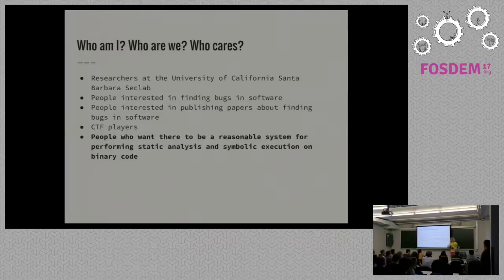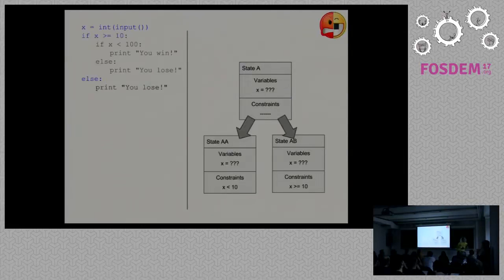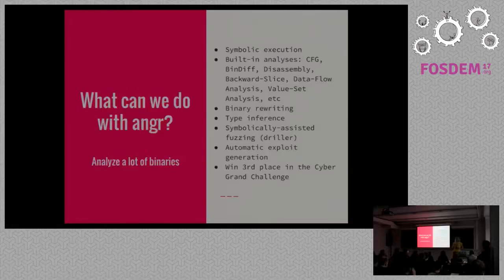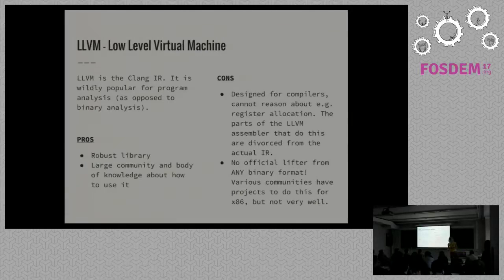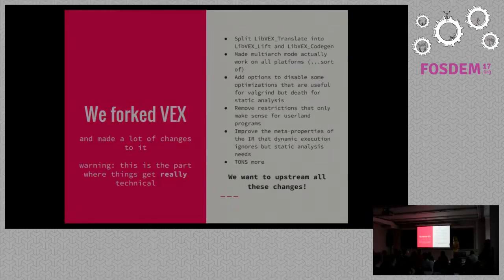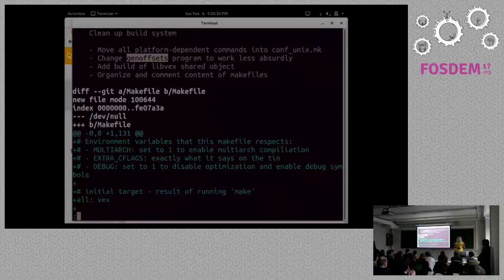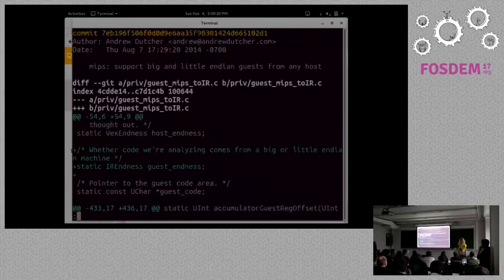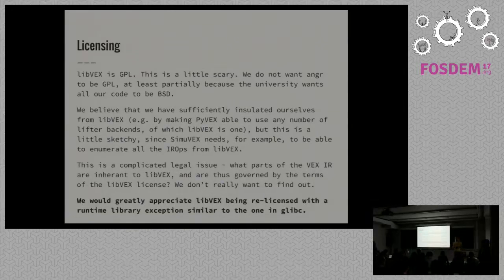Binary analysis with angr Using VEX for static analysis